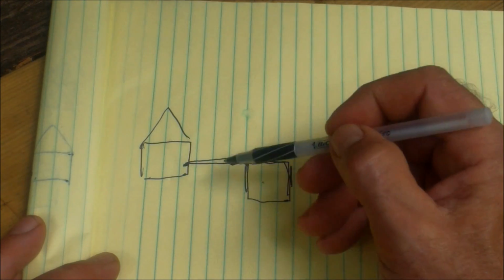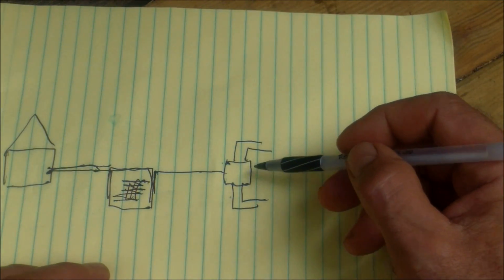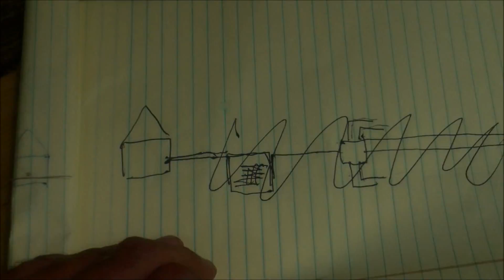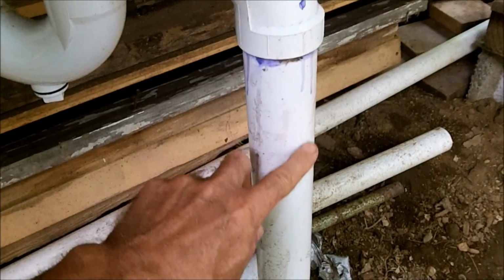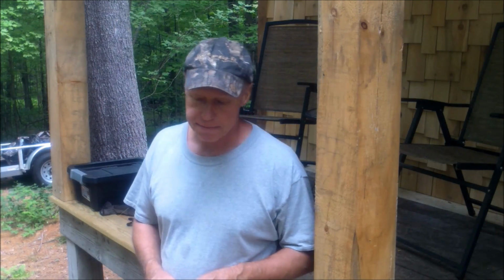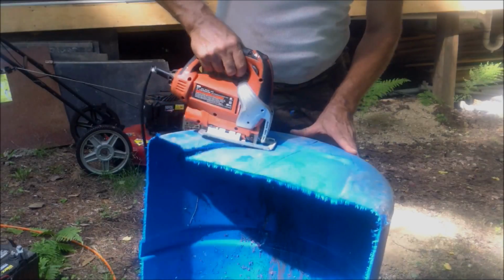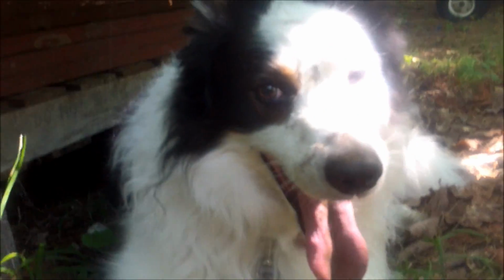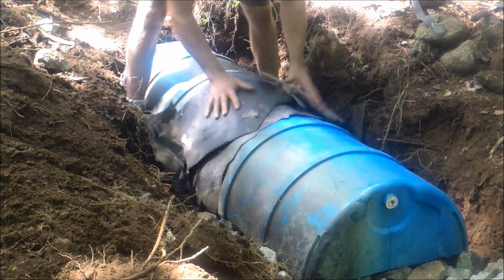DIY CABIN GRAY WATER SYSTEM. Installation On The Cheap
Installing a gray water drainage system at my off grid cabin. SEE AN UPGRADED VERSION OF A DIY SEPTIC SYSTEM

Video of icebox:
Video of Gas Refrigerator:
Propane Freezer: